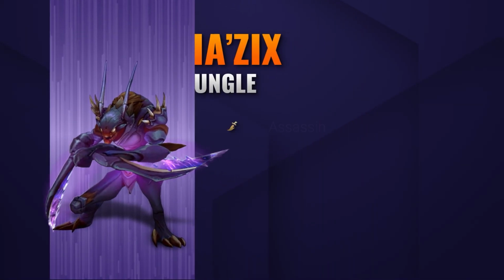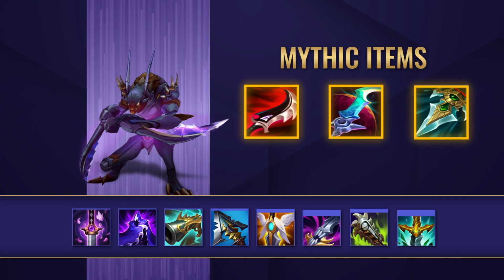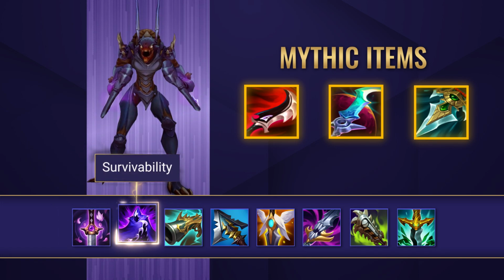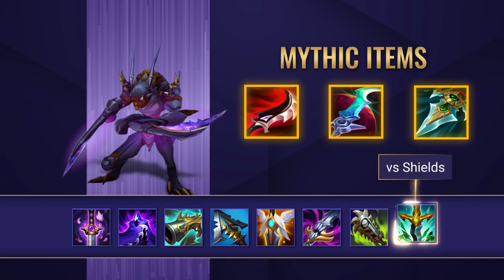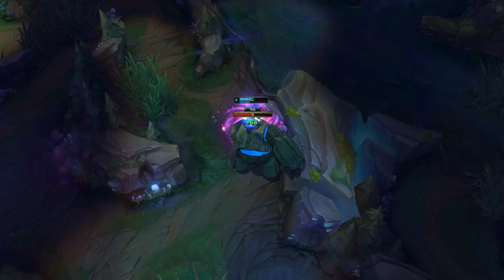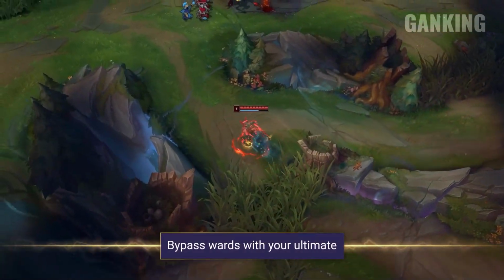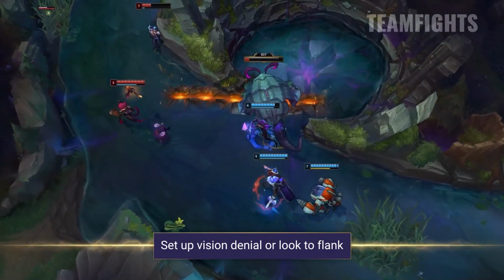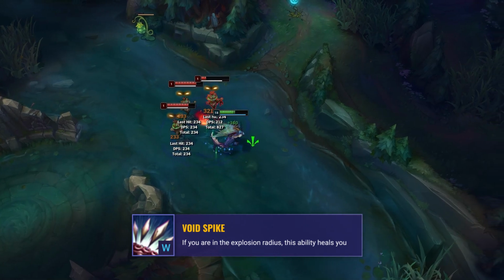How to Play Kha'Zix Jungle | Mobalytics Short Guides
Join the Mobalytics discord to be alerted of new uploads, to give us feedback or just to become a part of our ever growing community.

Use the Mobalytics Overlay today!

If you want to check out the creator behind the video, find Vale here!